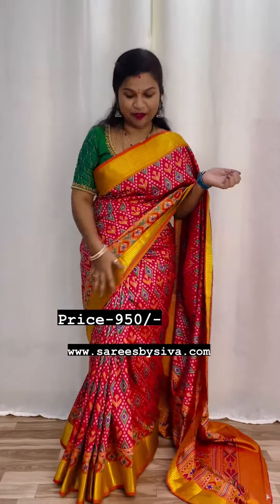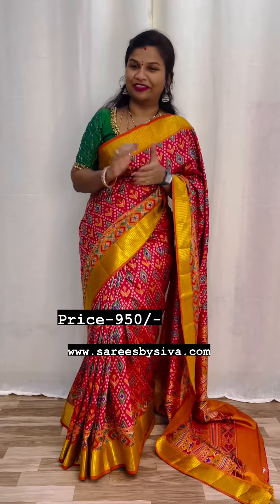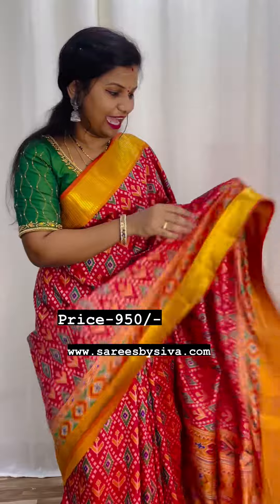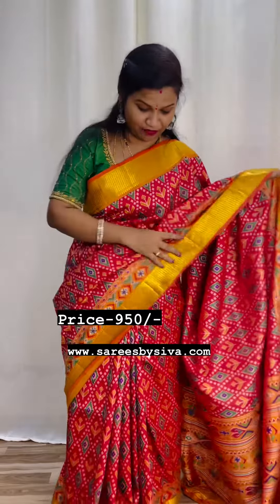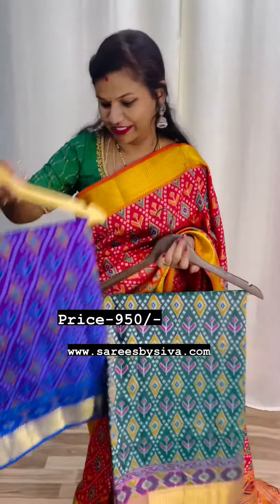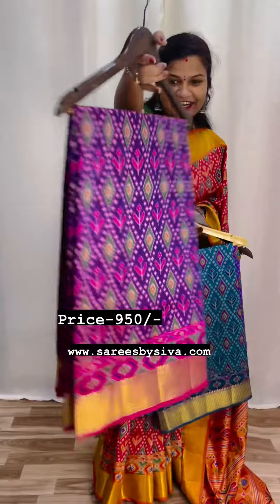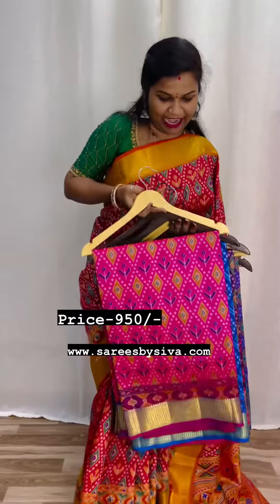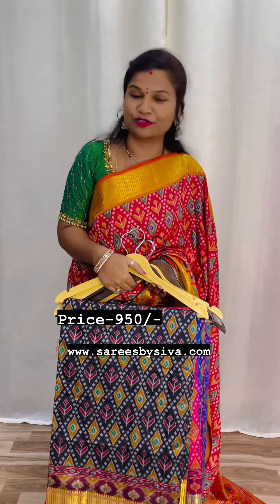💐 Beautiful rich premium quality pochampally saree 🤩 trending new collection